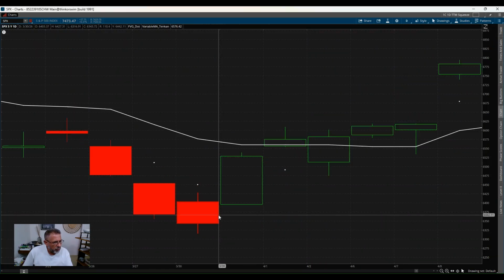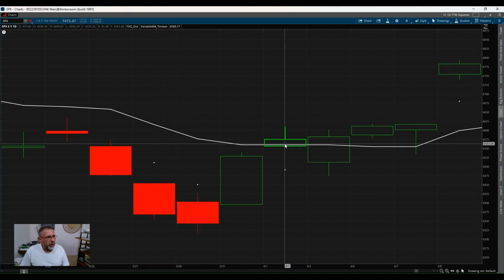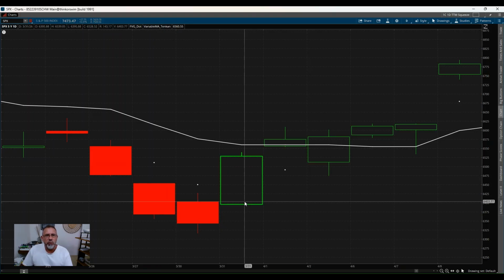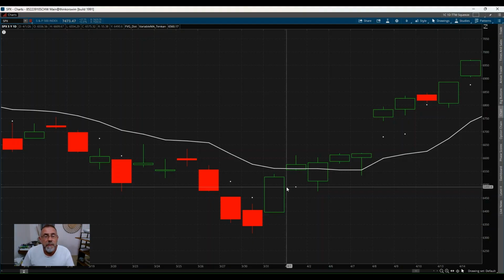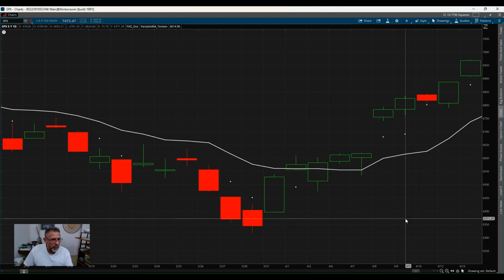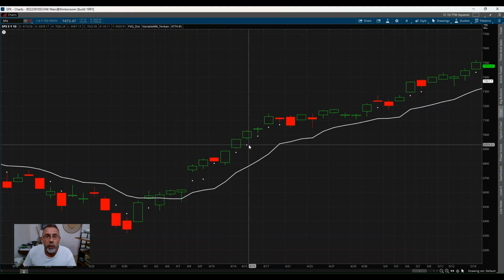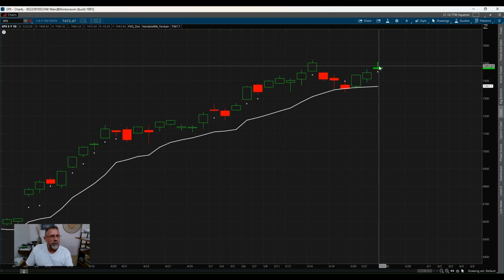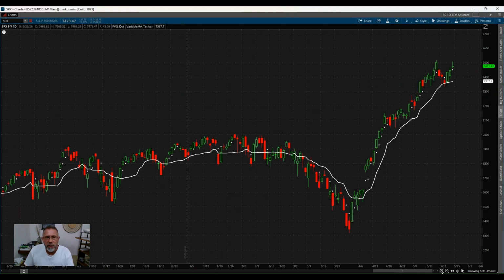Fair Value Gaps Custom Indicator for Thinkorswim – Shows Every FVG Midpoint (Insanely Accurate)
Tired of missing high-probability Fair Value Gap setups? In this video, I reveal my custom Thinkorswim indicator that automatically detects and plots every Fair Value Gap on your chart — with a clear white dot at the exact midpoint.

Fair Value Gaps (FVGs) are powerful institutional price inefficiencies where the market often returns to fill, especially at the midpoint. My custom

ThinkScript tool makes them impossible to miss by marking every single gap in real-time.

What You’ll See in This Video:

What Fair Value Gaps are and why they matter in modern price action trading
How institutional traders use FVGs and midpoints for entries and targets
Full walkthrough of my custom FVG Indicator for Thinkorswim
Why the midpoint is often the highest-probability magnet
Live chart examples across different stocks and timeframes

This indicator takes the guesswork out of spotting FVGs and gives you clean, visual levels that the market respects over and over again.

Perfect for ICT traders, Smart Money Concept traders, and anyone looking to upgrade their Thinkorswim setup with powerful custom tools.

If you trade on Thinkorswim and want an edge with Fair Value Gaps, this is a must-watch.

👉 Drop a comment: Do you trade Fair Value Gaps?